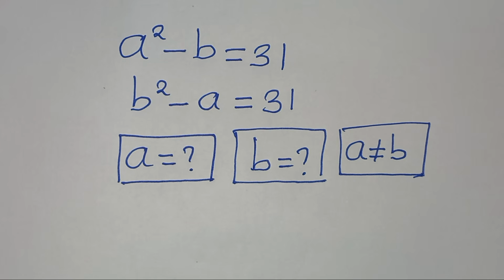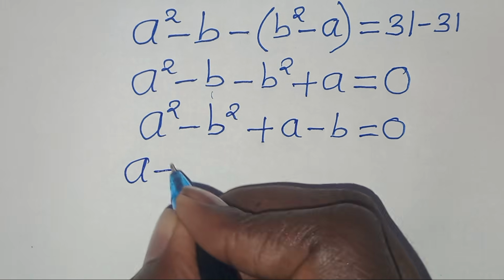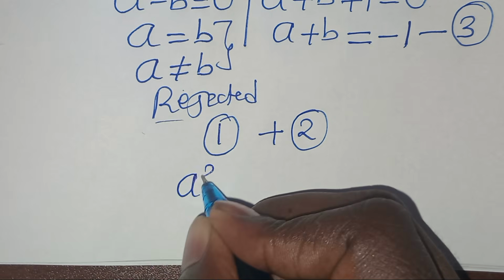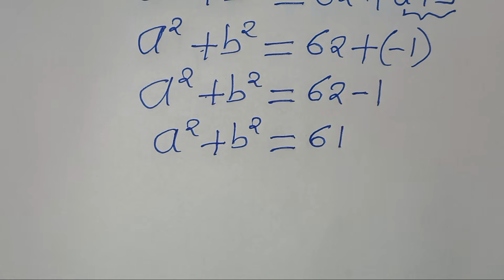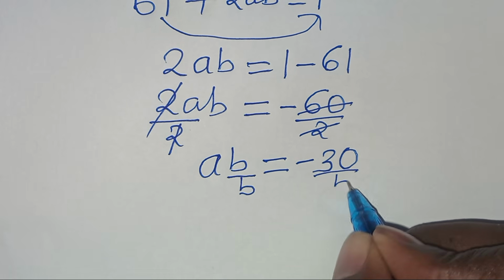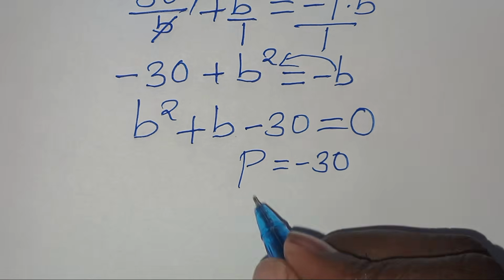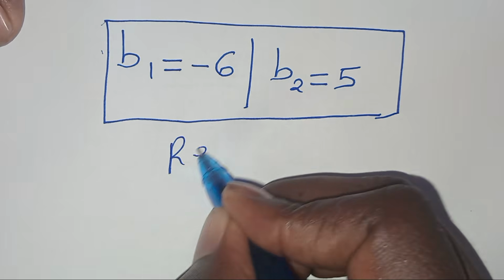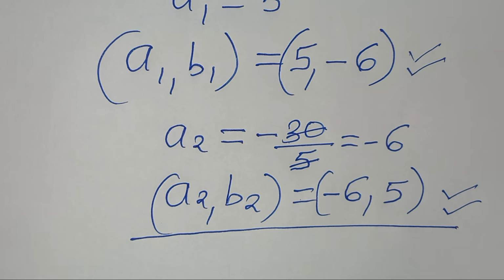Germany | Can you solve this? | Math Olympiad